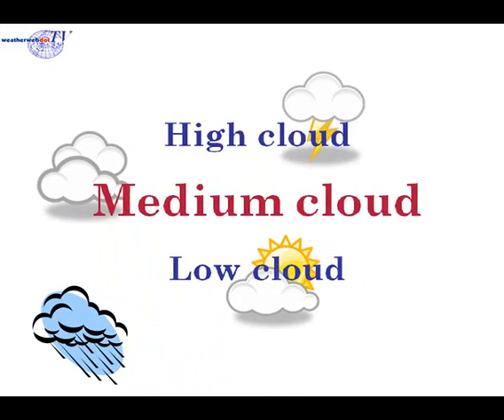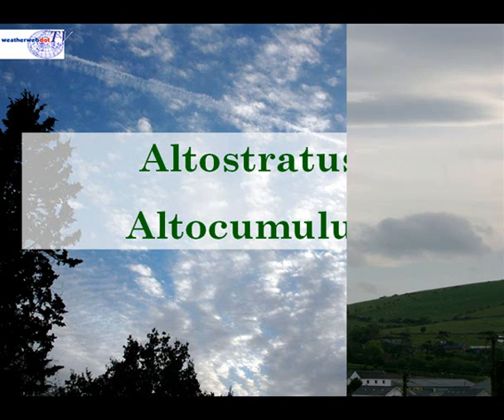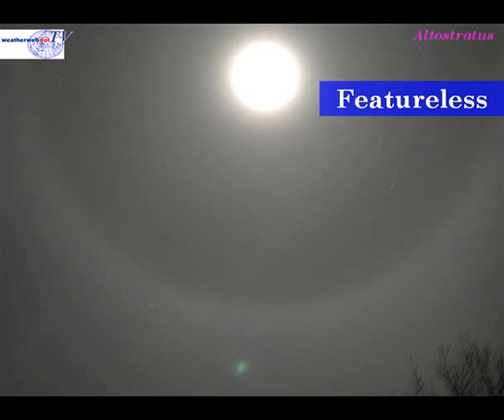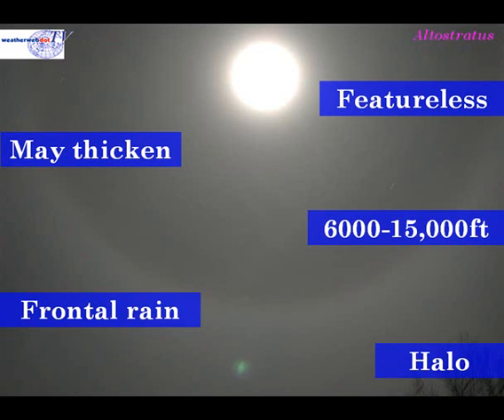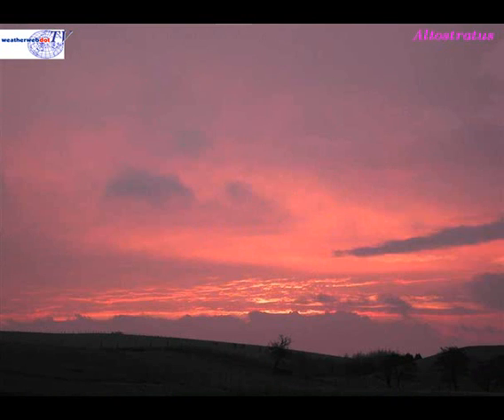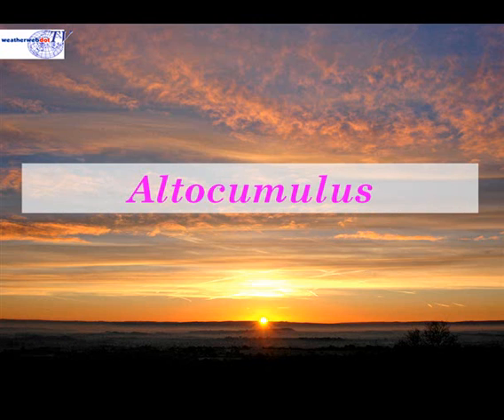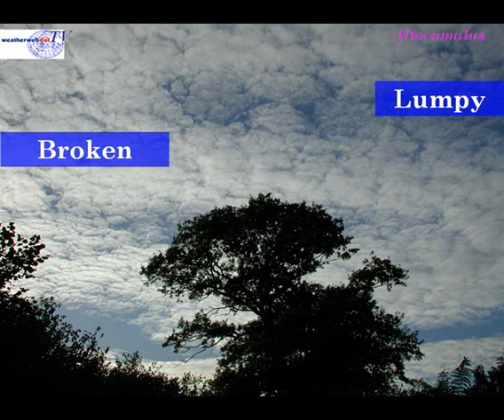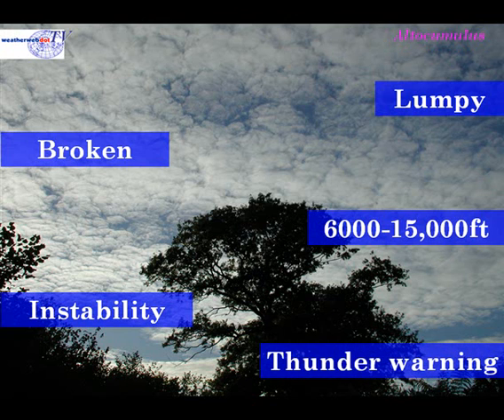Medium Clouds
Altiocumulus and altostartus clouds are beautiful, find out more about them here.